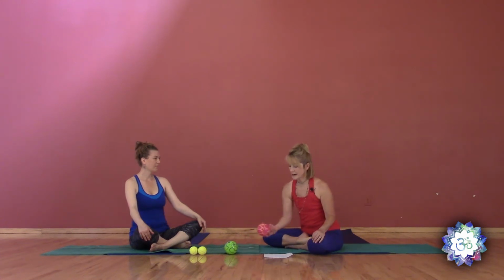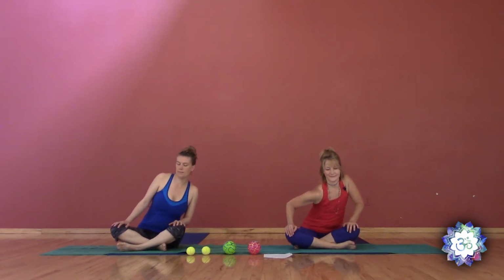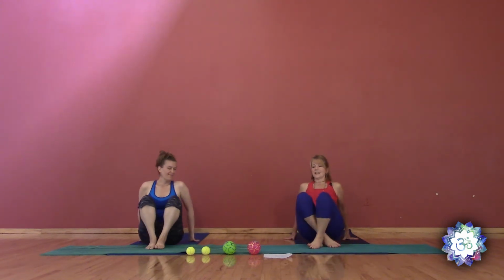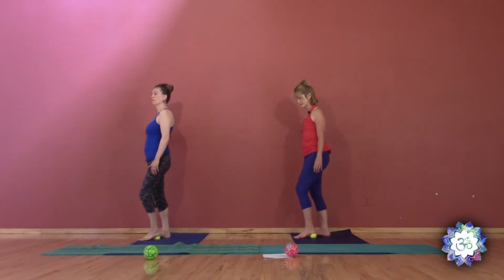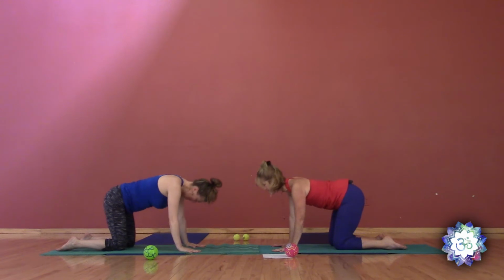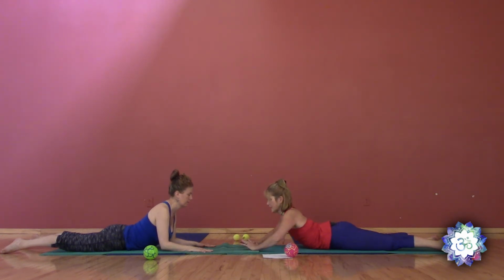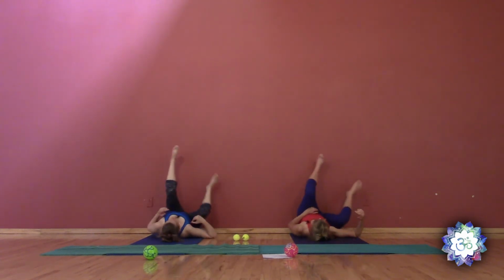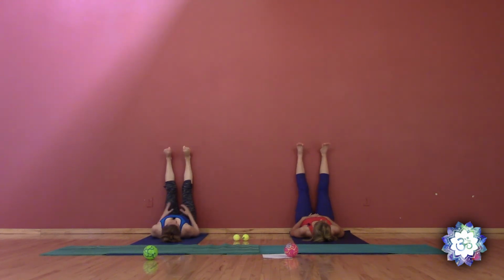Easy Gentle Yoga for Self Care with Kelley Rush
This is a wonderful, gentle Yoga class designed to inspire you to practice self care!
Kelley Rush and Jennifer Orchard will guide you through simple and effective ways to relieve tension and stress from your entire body, leaving you feeling relaxed and nourished! Enjoy!

Kelley

Want to learn more about developing a daily Yoga and Meditation practice as you embrace your age and grow into your wisdom years?

Transform your daily schedule into one that honors your Divine Spark! Become more fulfilled in body, mind and heart using the timeless wisdom of Yoga and Meditation. No twisting into a pretzel required or touching your toes required!